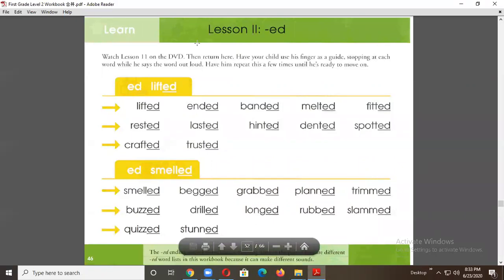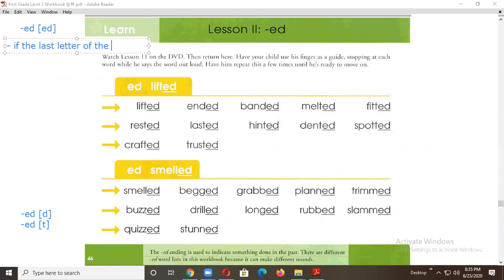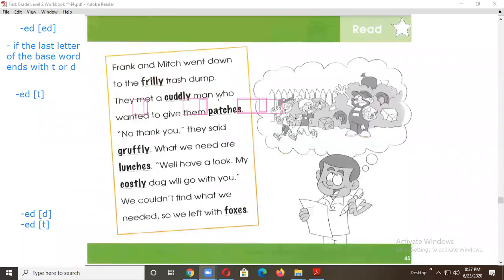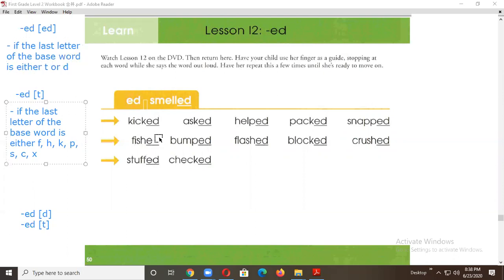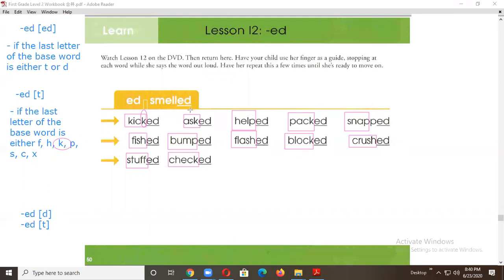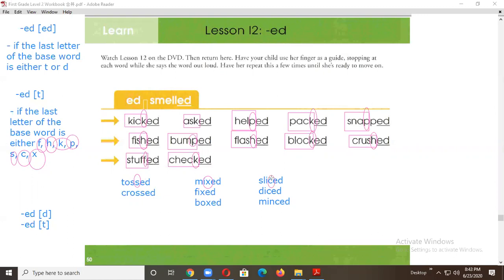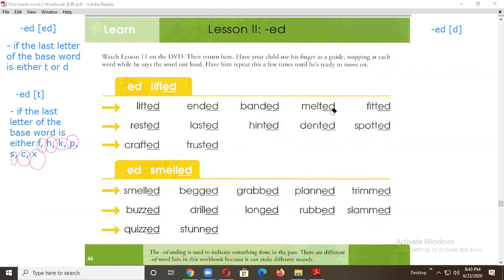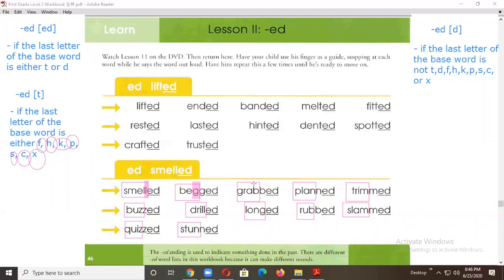The Three Sounds of -ed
Learning to read the sounds of -ed (/ed/, /d/, /t/

Do you want to read words with the suffix -ed easily? Click this video and learn it the quick way! Check this out!